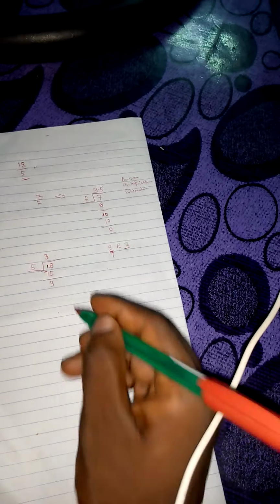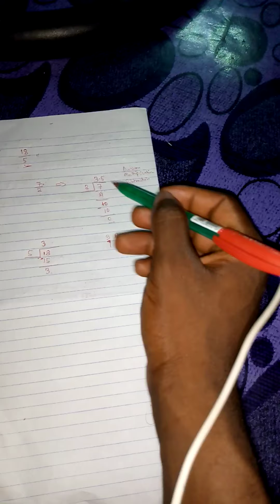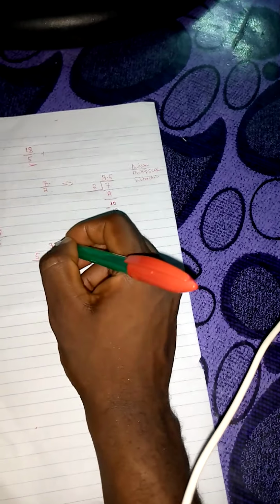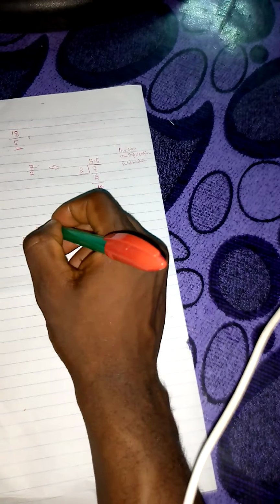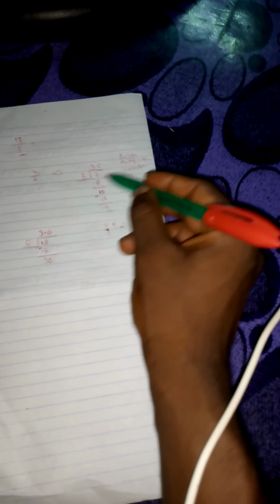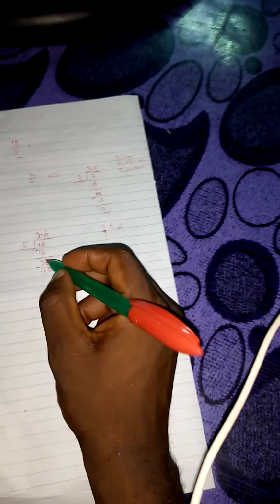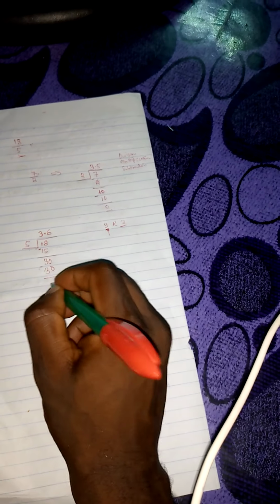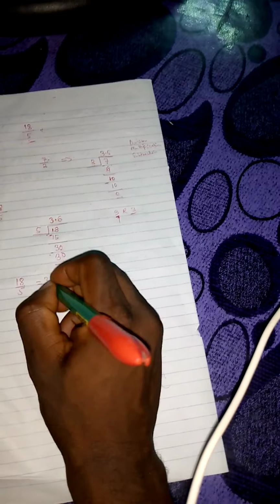November 10, 2020